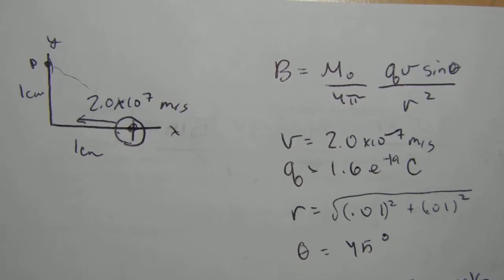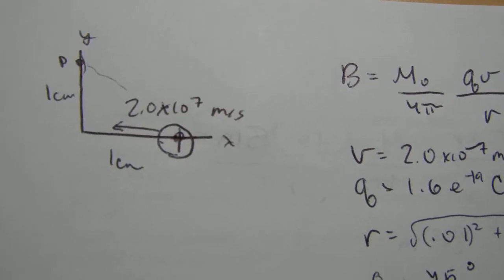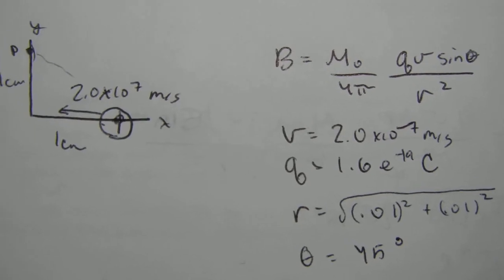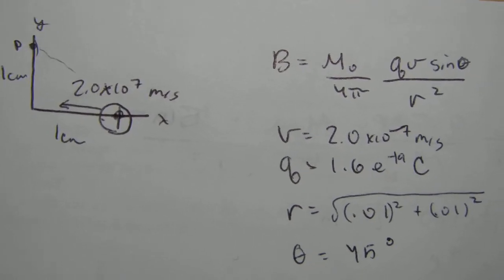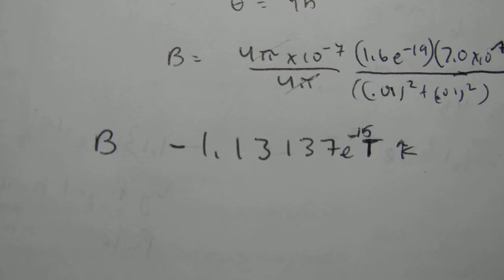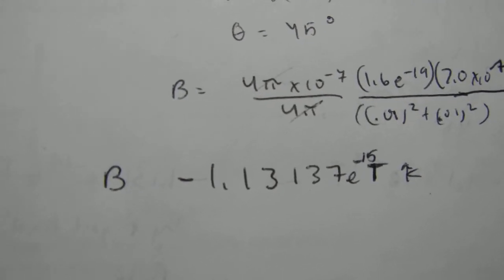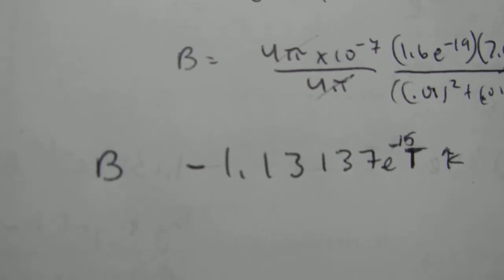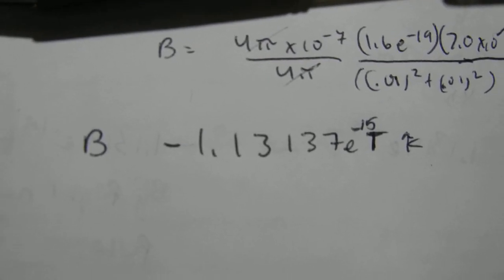33.5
What are the magnetic field strength and direction at the dot in figure EX33.5?